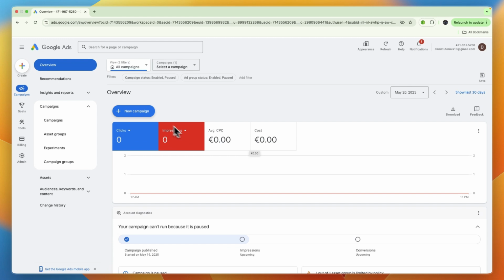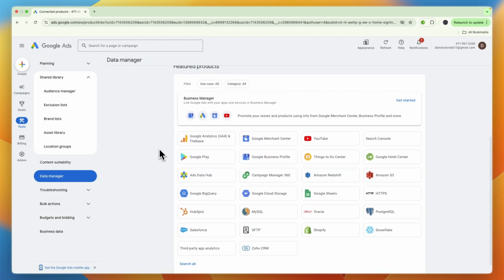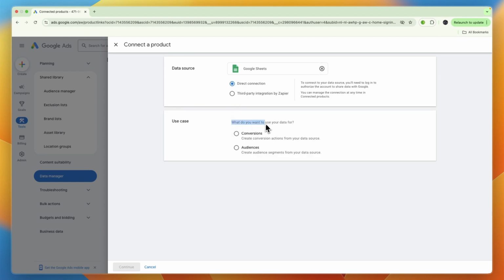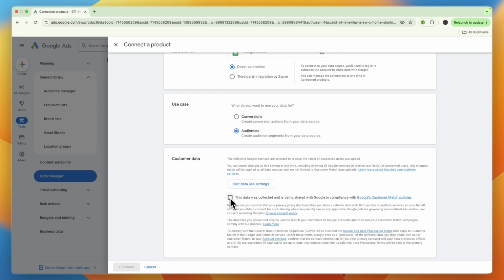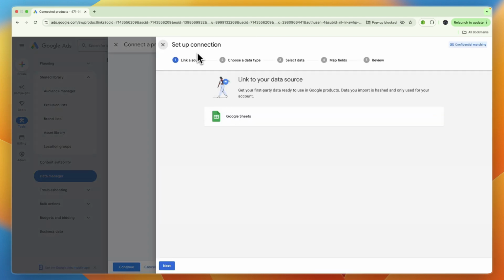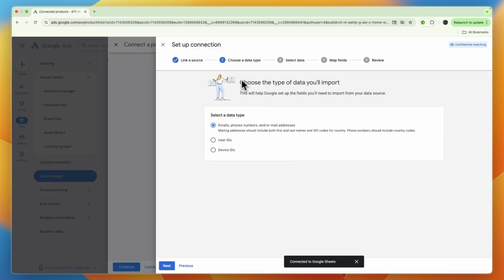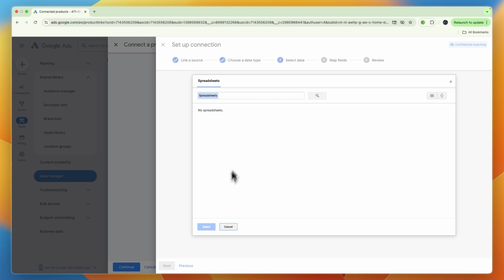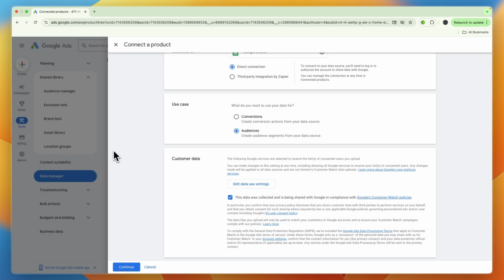How To Connect Google Ads To Google Sheets - Step by Step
In this video I'll show you How To Connect Google Ads To Google Sheets.